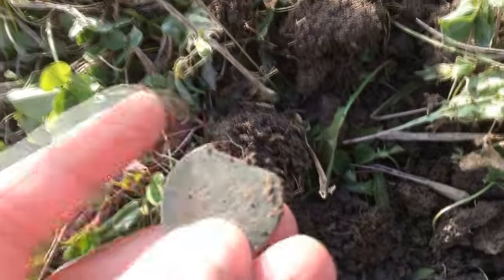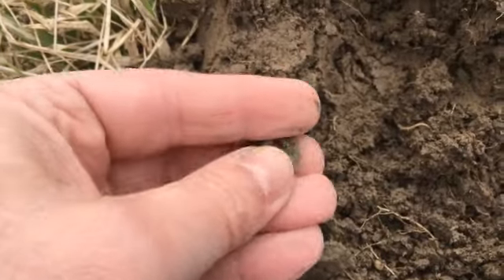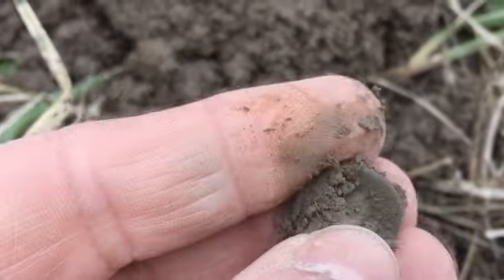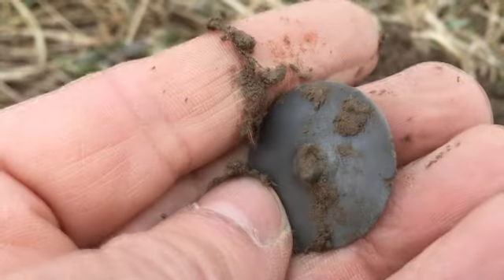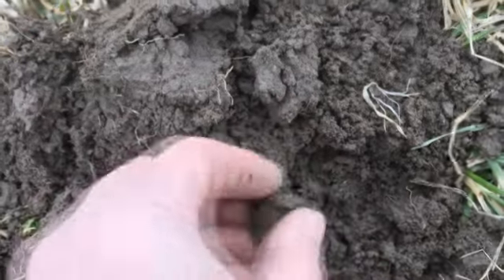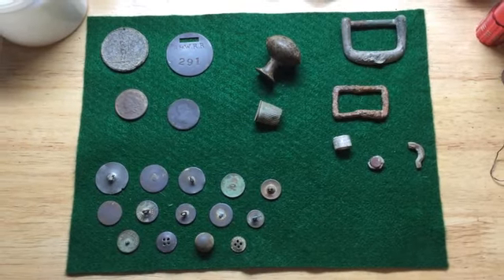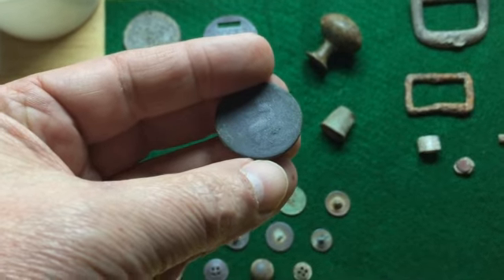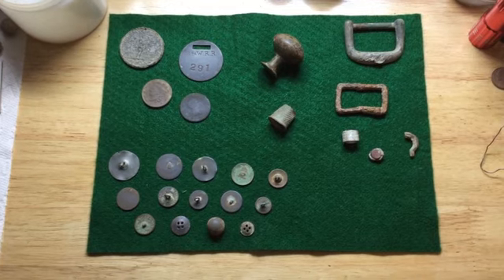Early Spring Hunt 2018 - More Great Old Coins and Relics!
Join me, BTV Digger on one of my first early spring hunts of 2018. The snow has finally melted in the Champlain Valley of Vermont allowing me to return to the great early homestead site I discovered last fall. I spend about 6 hours there on this hunt, and unearth a number of great old relics from the late 1700s to the mid 1800s, including more large cents!